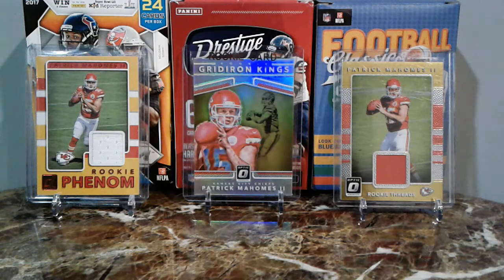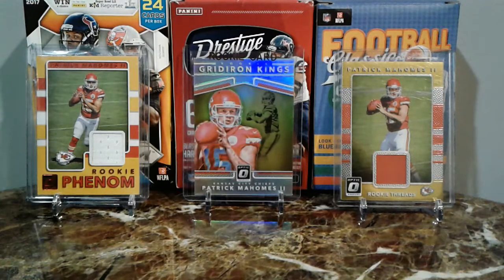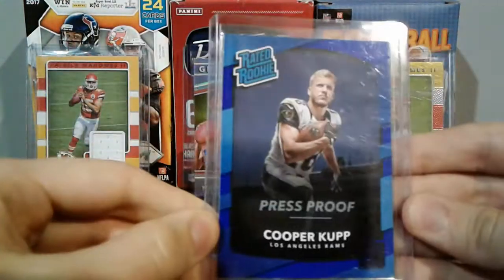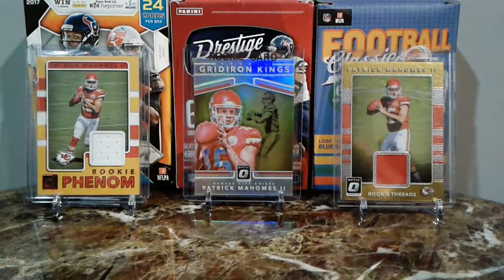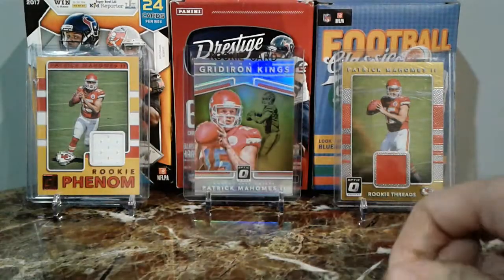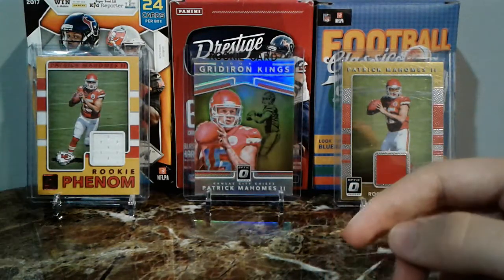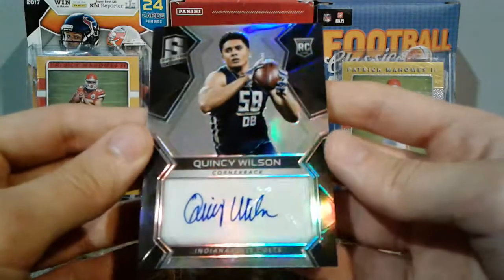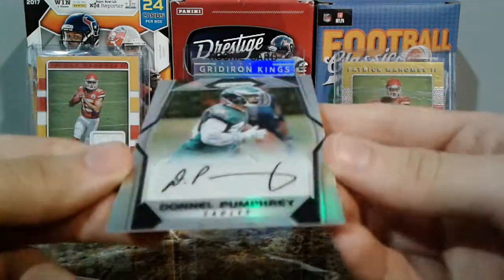Mail Time. Another Damaged Card? C'MON BROTHER!!!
Quick Mail Time